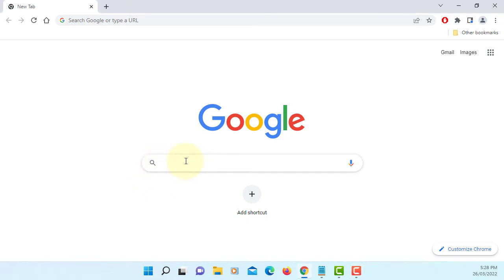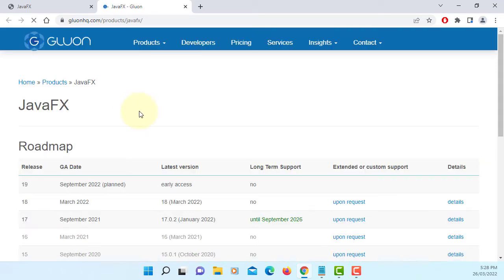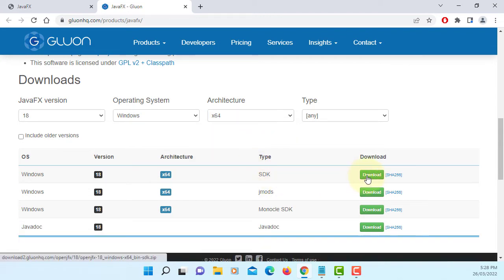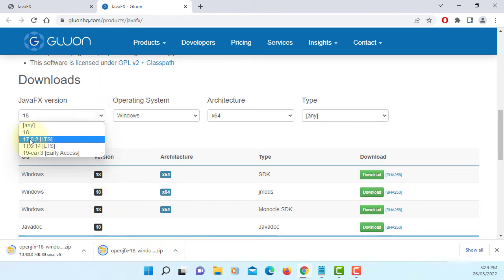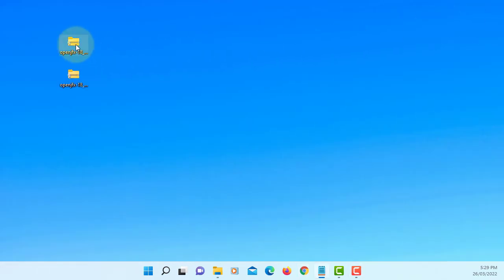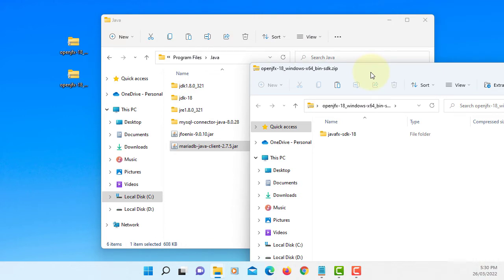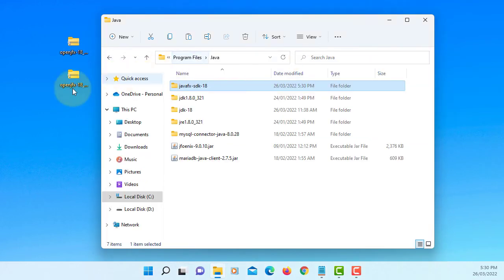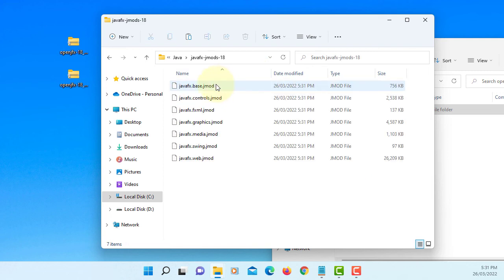How To Install JavaFX SDK and JavaFX JMODs 18 on Windows 11 x64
This tutorial will show you how to Install JavaFX SDK and JavaFX JMODs 18 on Windows 11 x64.

JavaFX 18 requires JDK 11 or later.

The Installed directories is as following:

C:\Program Files\Java\jdk-18
C:\Program Files\Java\javafx-sdk-18
C:\Program Files\Java\javafx-jmods-18